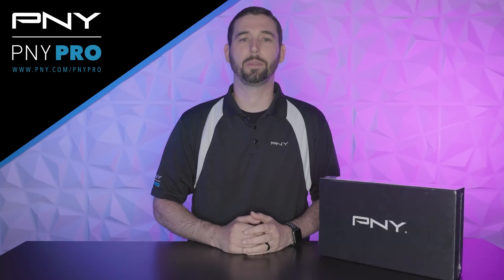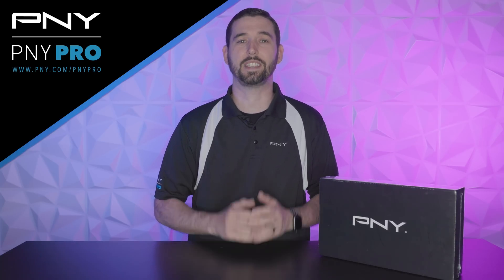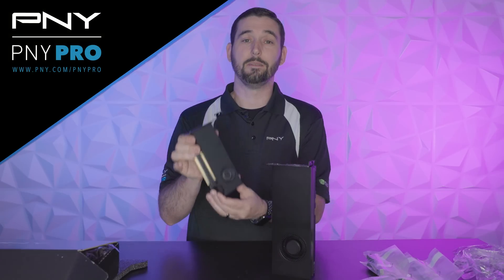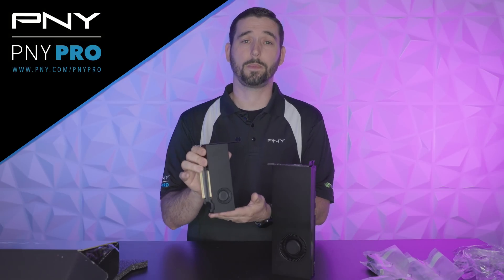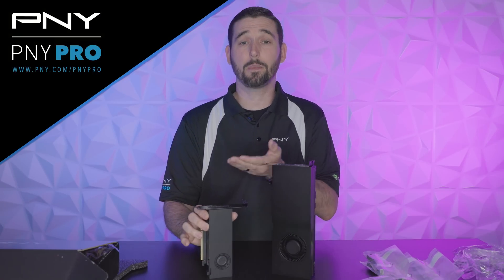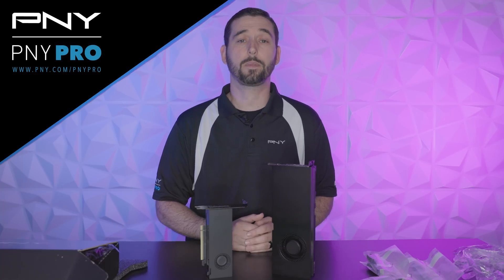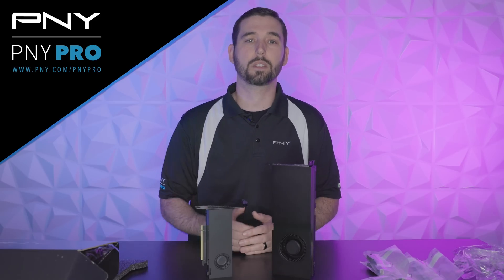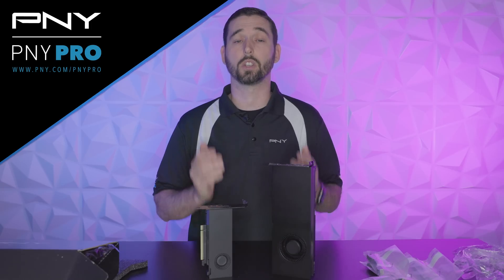NVIDIA RTX 4000 SFF Ada Generation GPU Unboxing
Let’s unbox the @NVIDIA RTX 4000 SFF Ada Generation GPU.